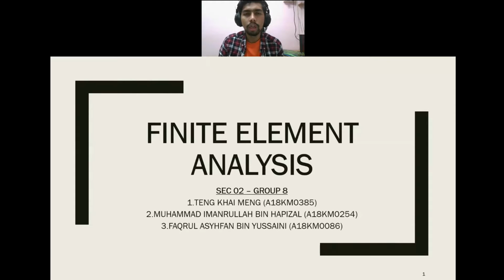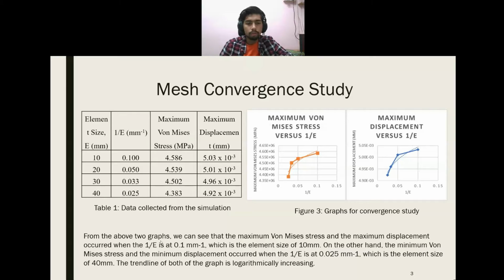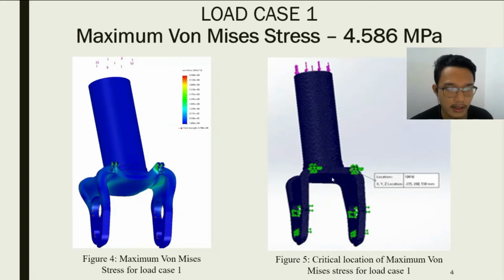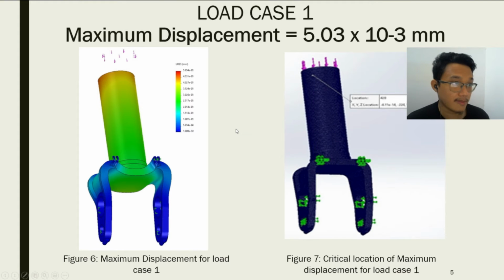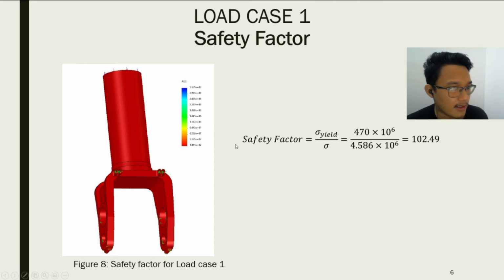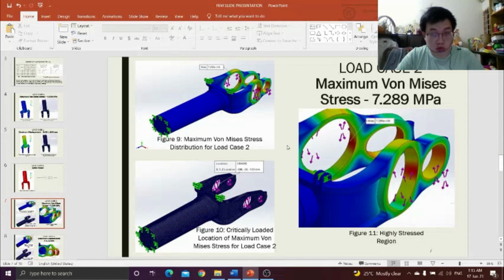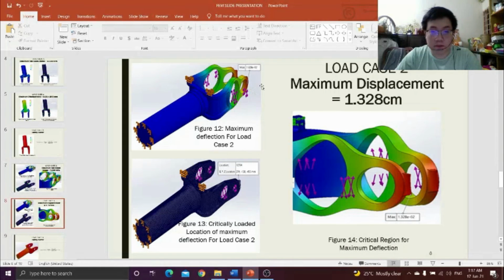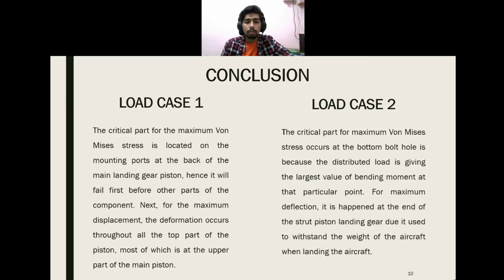SEMM3033 FEM SEC 02 Presentation Group 8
LECTURER: PM Dr William Chong Woei Fong
SEC 02 – GROUP 8
1.TAN KHAI MENG (A18KM0385)
2.MUHAMMAD IMANRULLAH BIN HAPIZAL (A18KM0254)
3.FAQRUL ASYHFAN BIN YUSSAINI (A18KM0086)